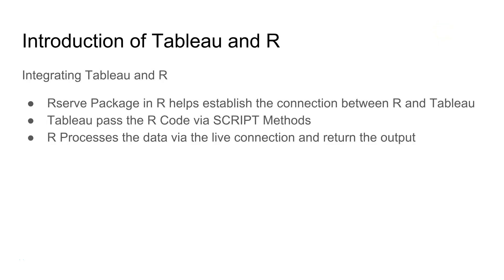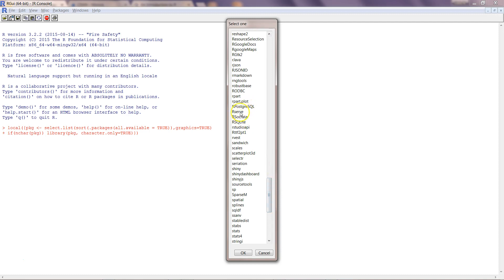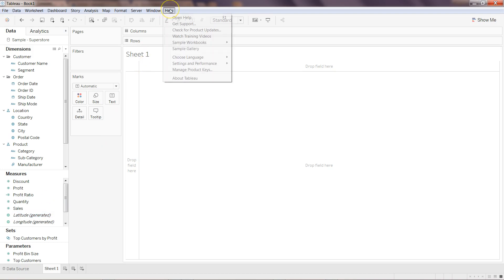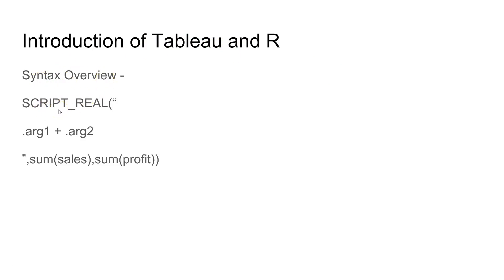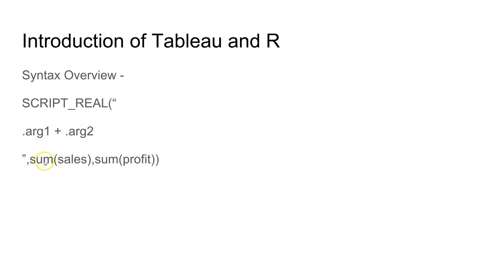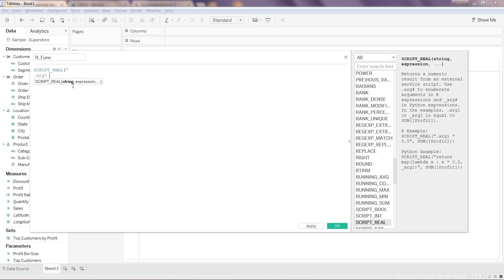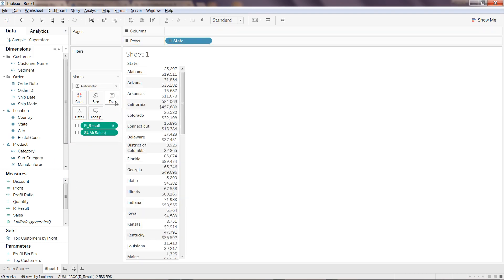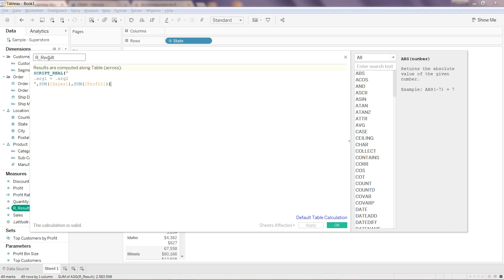Advanced Tableau Course | R Machine Learning in Algorithm in Tableau | Connecting R with Tableau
Tableau advance course for running R machine learning in algorithm tutorial for connecting R with Tableau using the Rserve package.